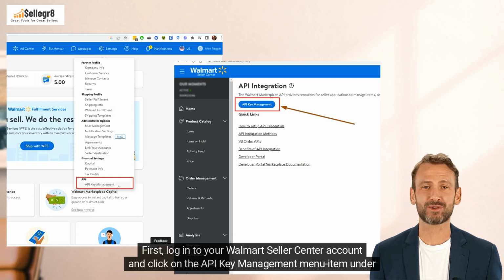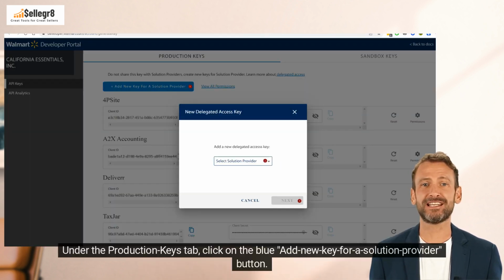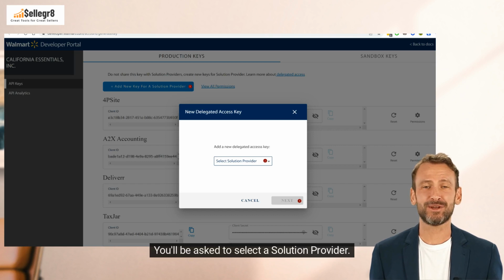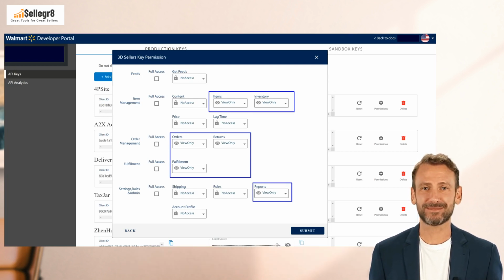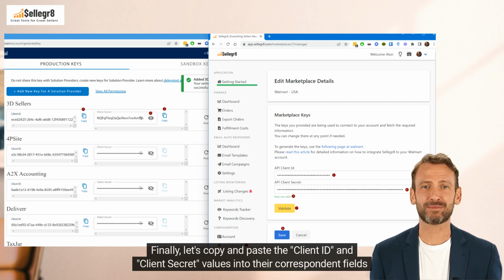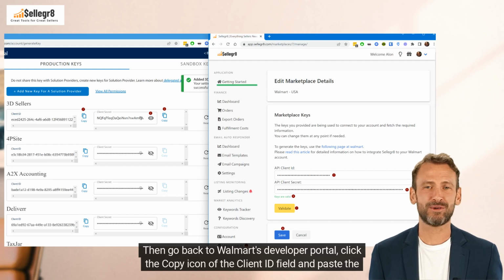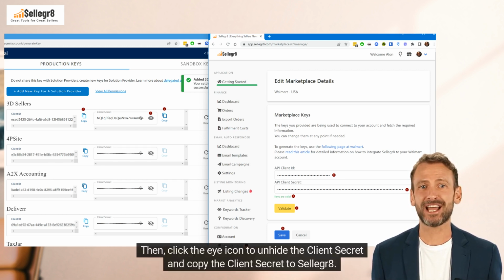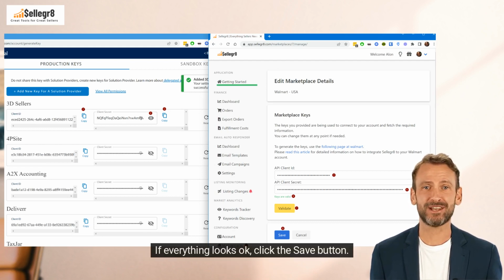Adding Walmart API keys to Sellegr8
A step by step walkthrough on how to generate your Walmart API keys and add them to Sellegr8